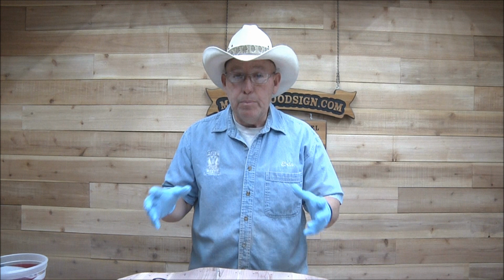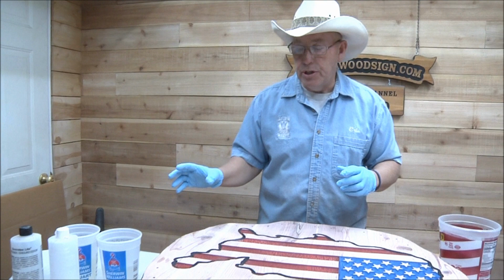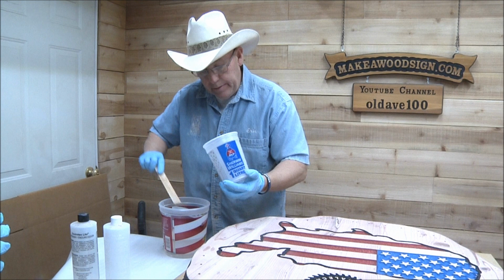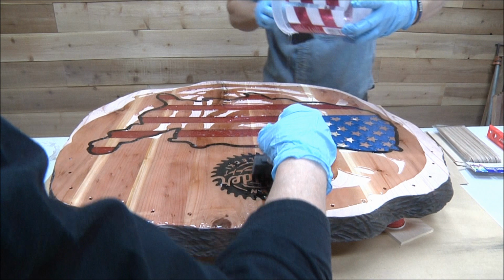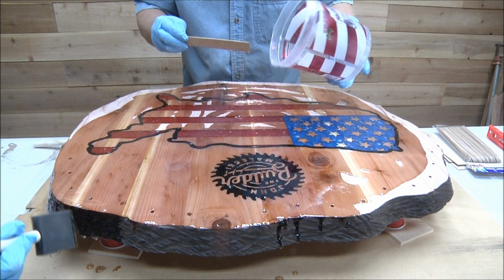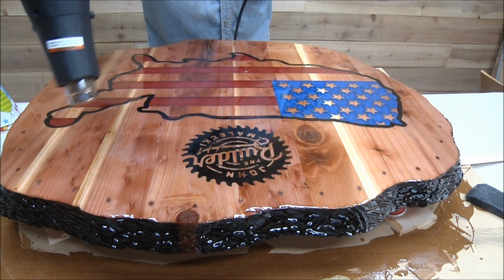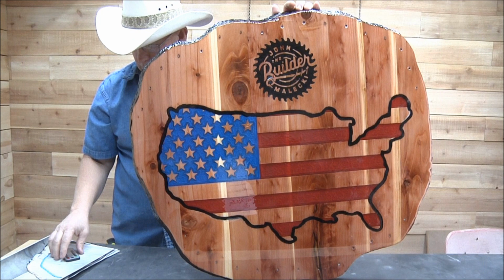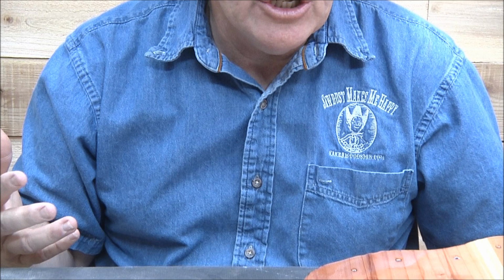#268 Part 7 of 7 The Making Of The John Malecki Wall Art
On this final video we pour the epoxy finish and install the LED lights.

Here's a link to our video #241, where we have all of the tools and supplies that we use.